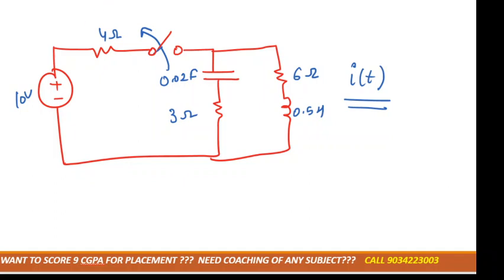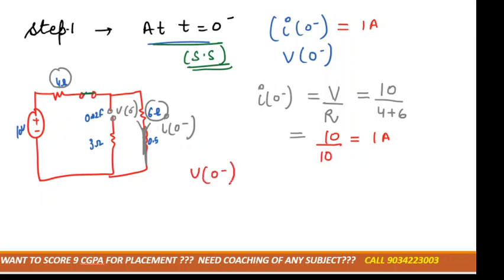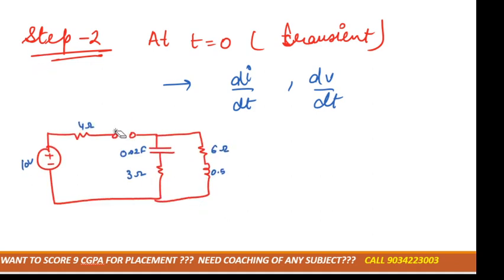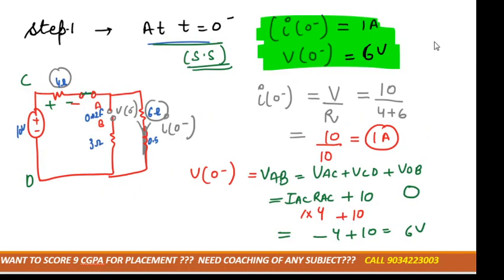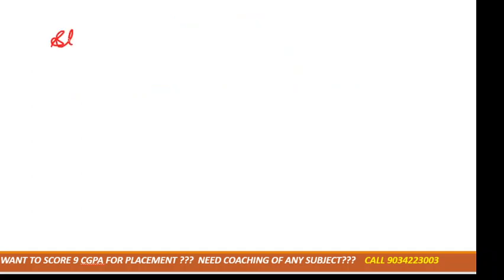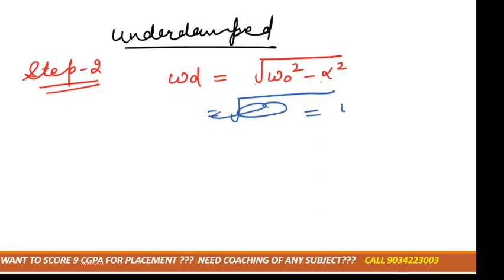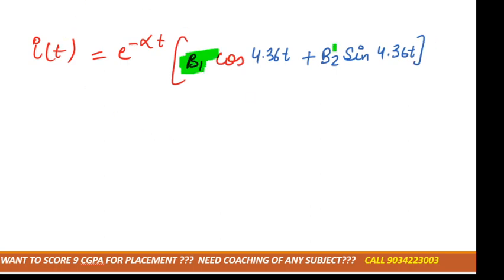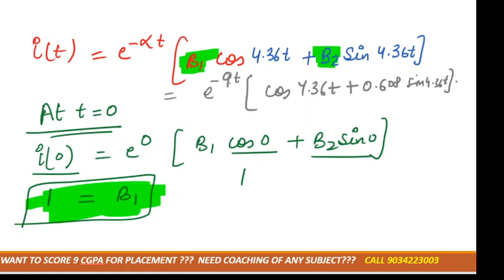lec 13 UD(Underdamped)problem based on Second order RLC transient response